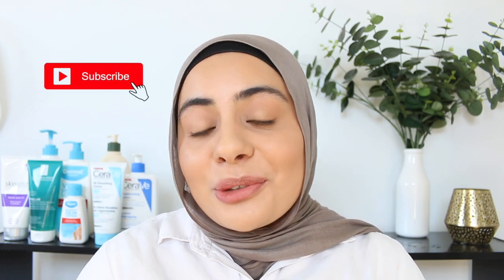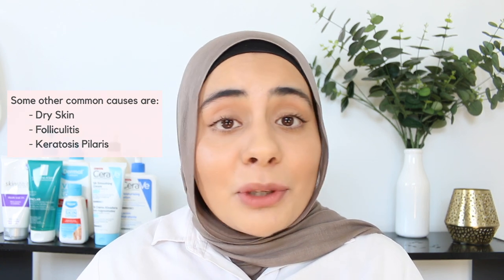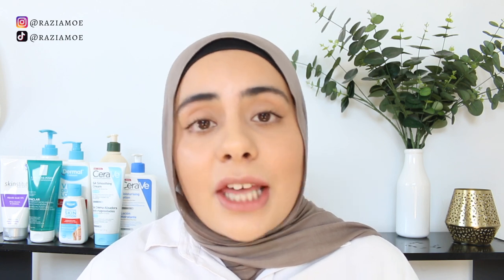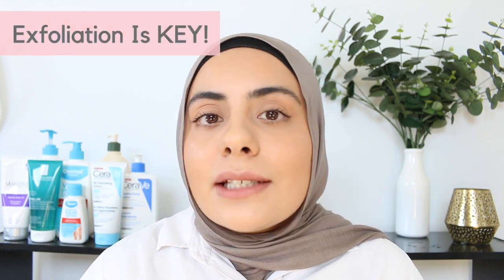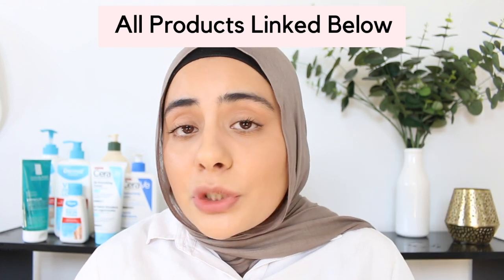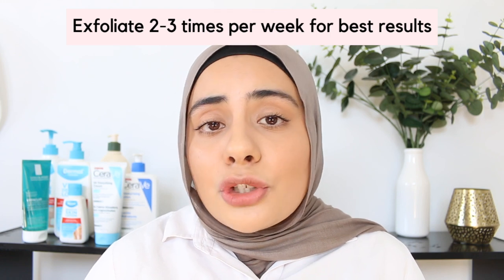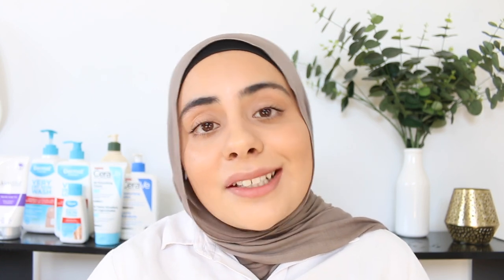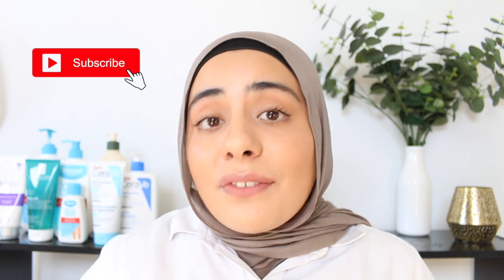HOW TO ACTUALLY GET RID OF STRAWBERRY LEGS | Routine For Silky Smooth Shaven Legs | Razia Moe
There's lots of DIY skincare rubbish on the internet especially concerning strawberry legs. In this video I show you how to actually get rid of strawberry legs using products with ingredients that are proven to work.

I've struggled with this issue myself so I know how frustrating it can be at time. I hope this video is helpful for you.

It really does help me out so much and I really appreciate the love.

Hey there, I'm Razia. I'm a small YouTuber from Sydney, Australia. I make videos all about skincare, modest fashion and general lifestyle content. I'm a self- taught skincare enthusiast and I love sharing what I learn with everyone watching. I'm also passionate about modest fashion, especially as a hijab wearing Muslim woman. I hope to share some valuable content on these topics for you all, as well as fun lifestyle content.